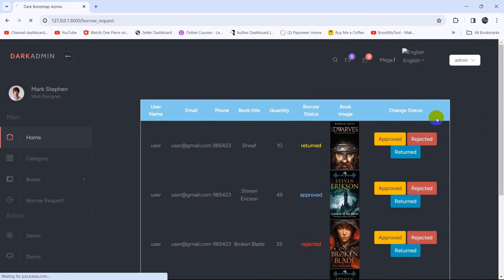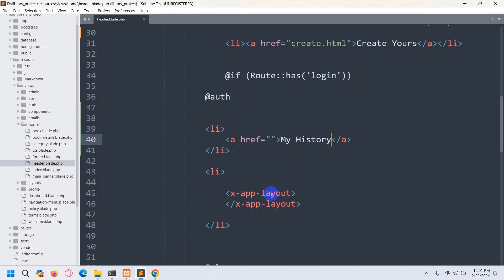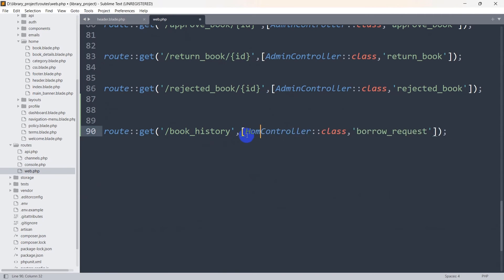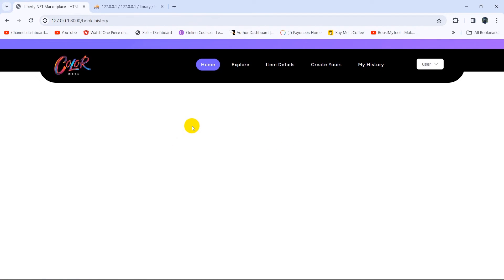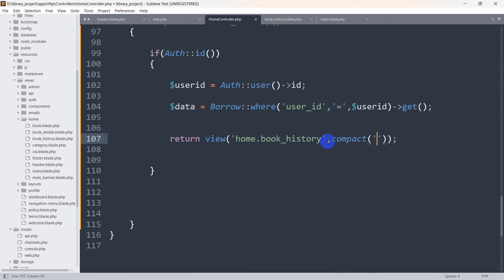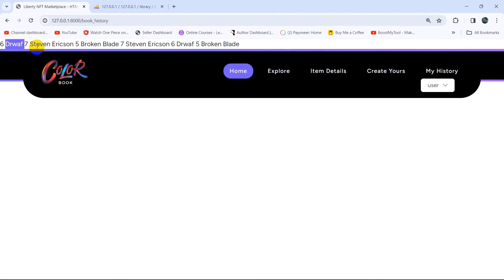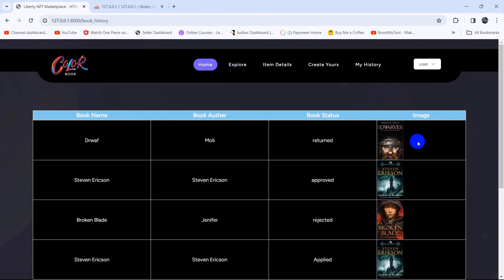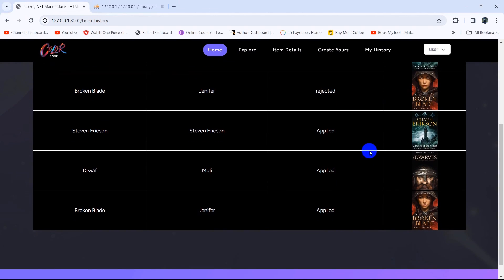Showing Book status in User Homepage | Laravel Library Management System Project Tutorial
Changing Book Status By Admin | Laravel Library Management System Project Tutorial